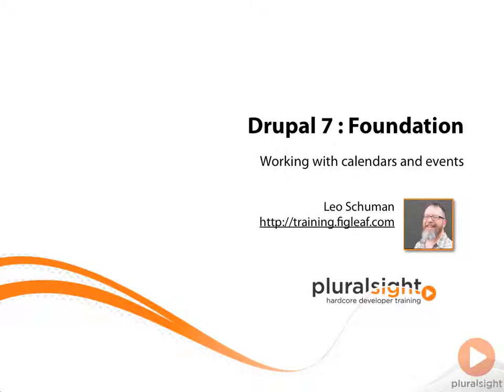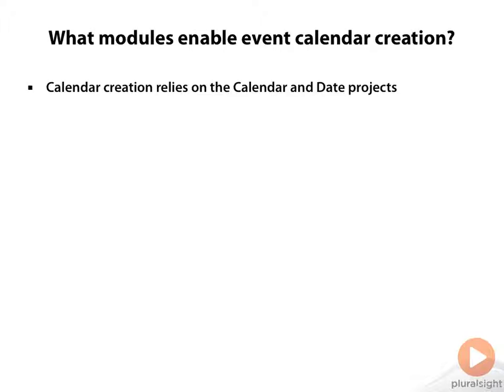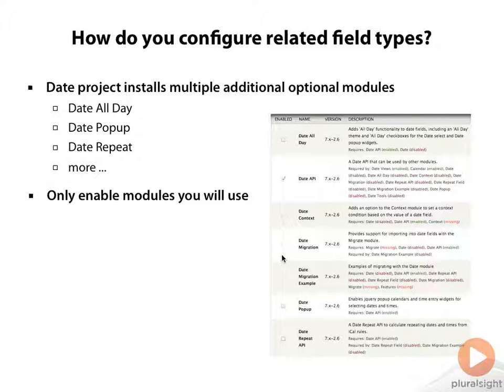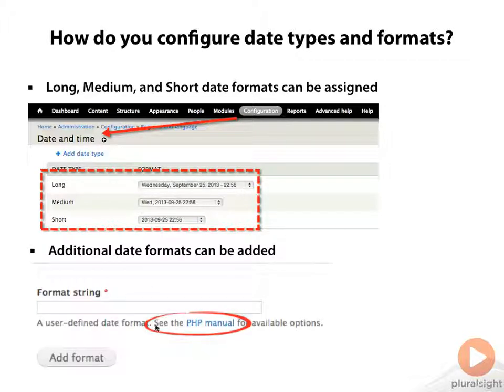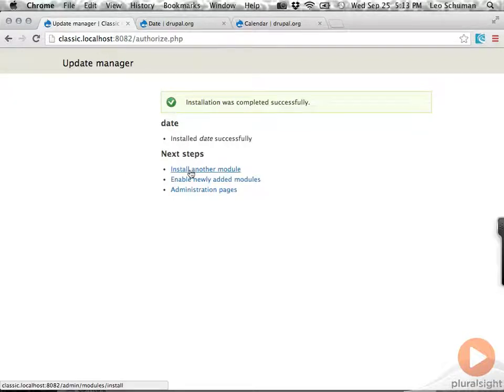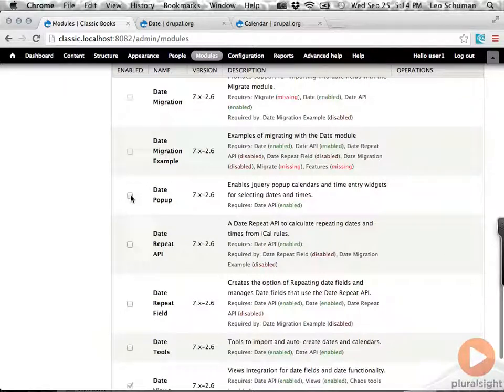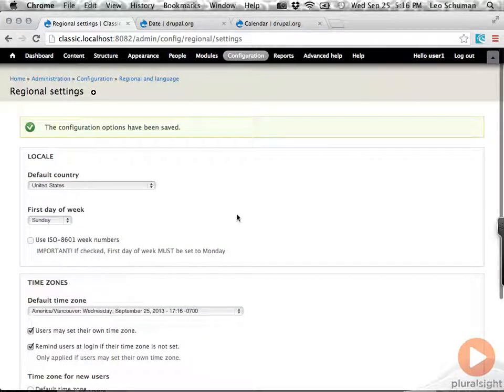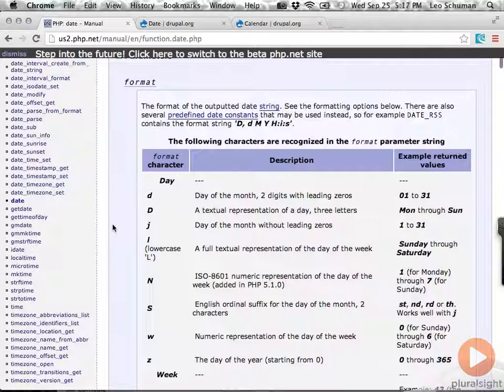Drupal 7 Foundation 43 drupal Working with Calendars and Events